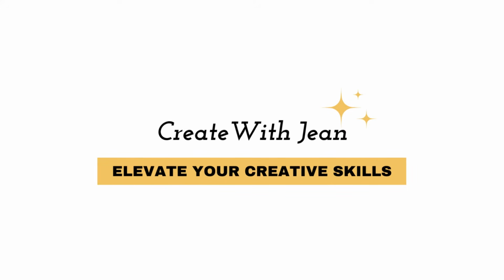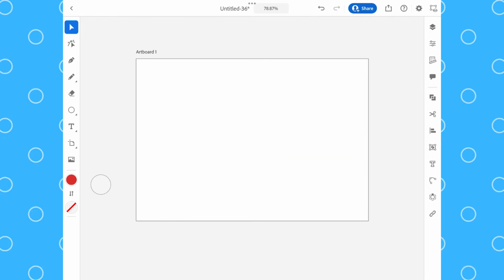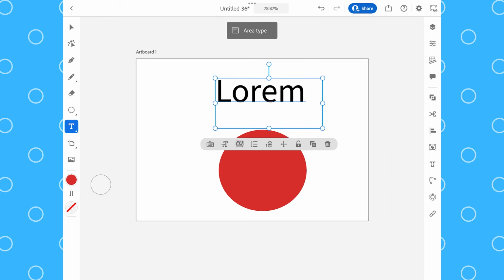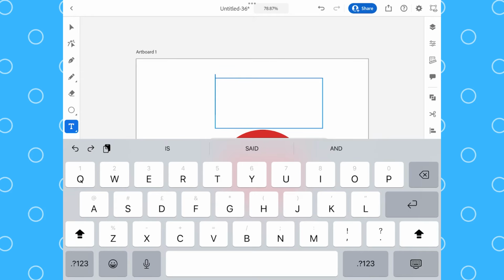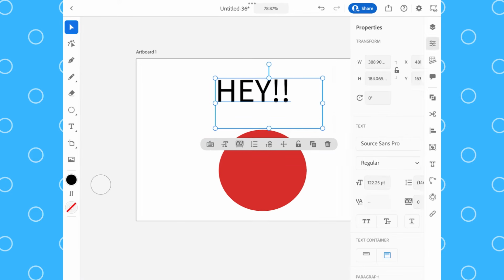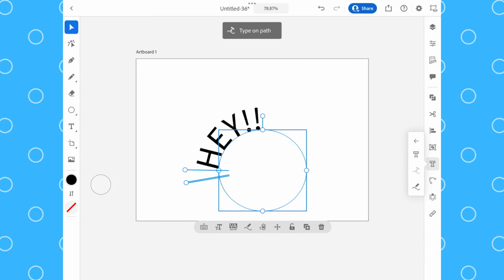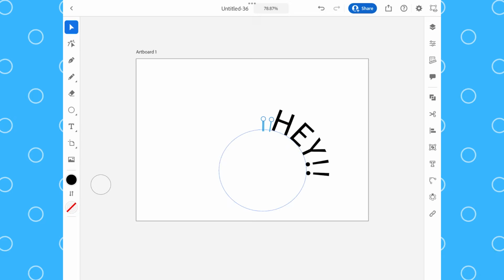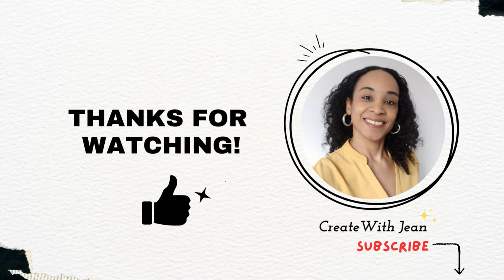How To Type on a Path in Illustrator on iPad | Adobe Illustrator iPad Tutorial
Welcome to my YouTube tutorial on how to type on a path in Illustrator on iPad! In this video, I’ll guide you through the process of creating text designs along a path using the Type on Path tool. If you've ever wondered how to curve text or type around a circle in Illustrator, you're in the right place!

Mastering the ability to type inside a path in Illustrator opens up a world of possibilities for creating unique and visually appealing designs.

In this tutorial, I’ll demonstrate how to access the Type on Path tool on your iPad.

So say goodbye to flat and static text and embrace the art of curving and flowing typography. Don't miss out on this opportunity to elevate your design game!